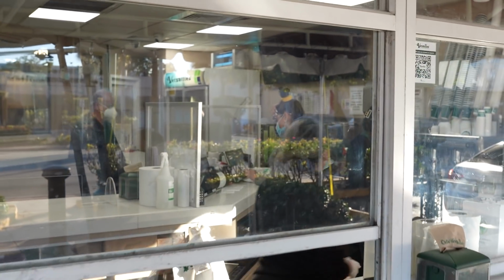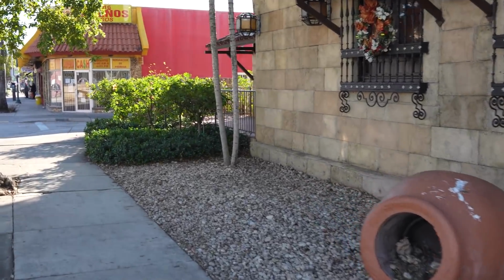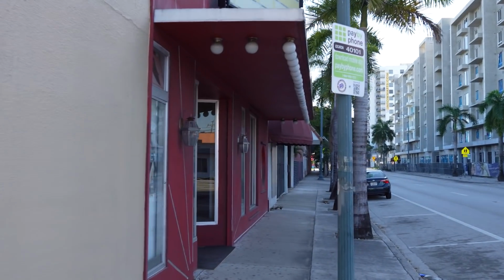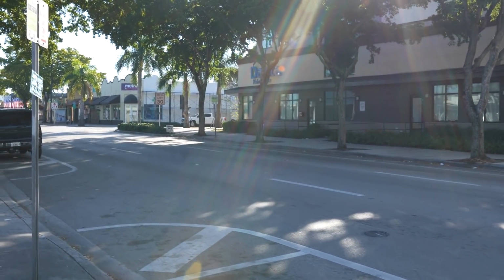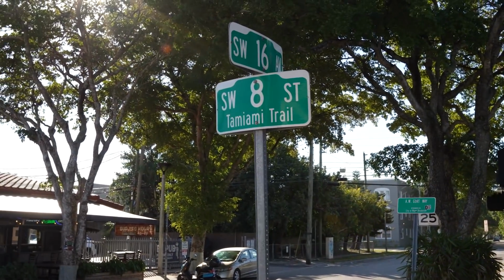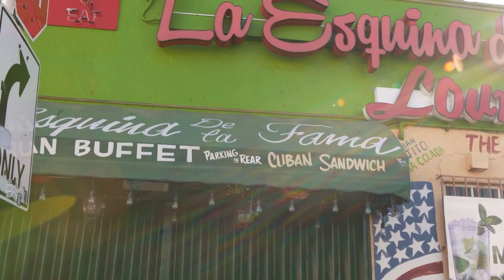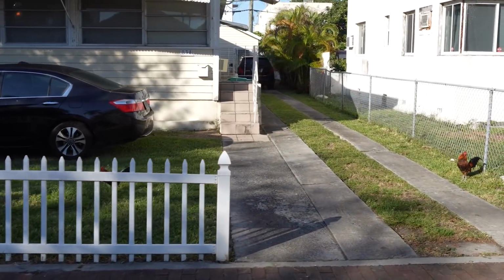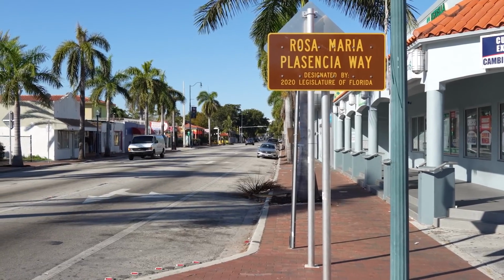Little Havana with a Local Tour (Visit Miami)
I'm weird so is Little Havana in Miami, Florida. Today i walk from 27 Ave and sw 8 st all the way down to 13 Ave so you wont have to. As a Cuban American born and raised in South Florida I wanted you to see "Calle Ocho " which means 8st in English for you people who failed spanish class.

Its early January 2021 and it is 55 degrees on an early Sunday Morning. I purposely went early to avoid crowds to shoot this video. Expect many more people later in the day and expecially on the weekends. This video will have a second part which will show the nightlife of Little Havana .